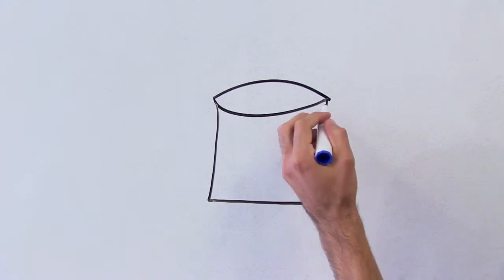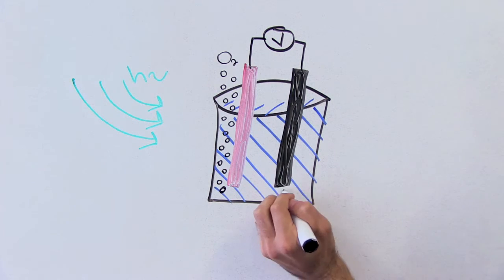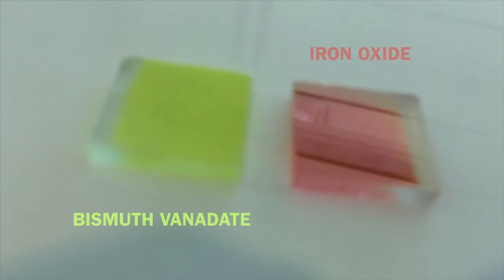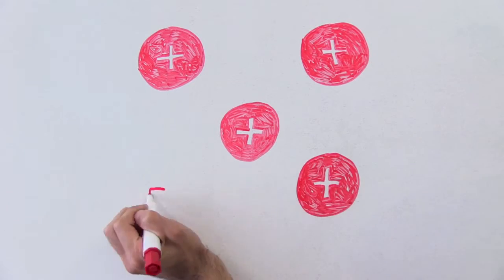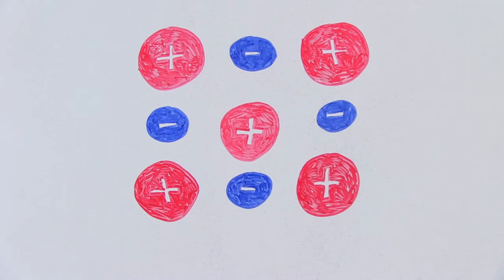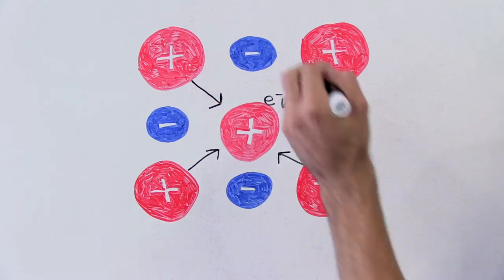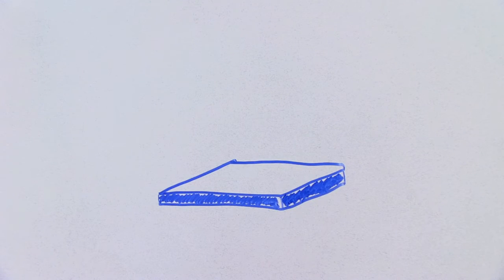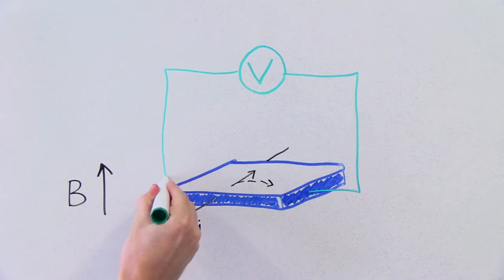Unravelling Small-Polaron Transport in Metal Oxide Photoelectrodes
Alex Rettie and Will Chemelewski

In this Perspective, researchers seek to highlight the salient features of small-polaron transport in metal oxides, offer guidelines for their experimental characterization, and examine recent transport studies of two prototypical oxide photoanodes: tungsten-doped monoclinic bismuth vanadate (W:BiVO4) and titanium-doped hematite (Ti:α-Fe2O3). Read the abstract of the article for free